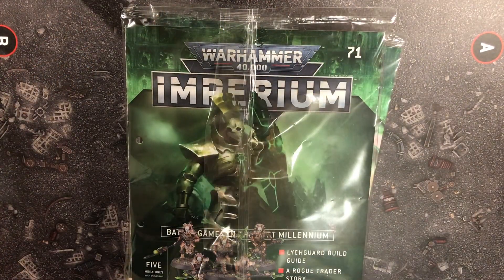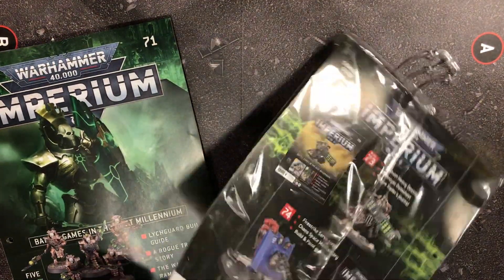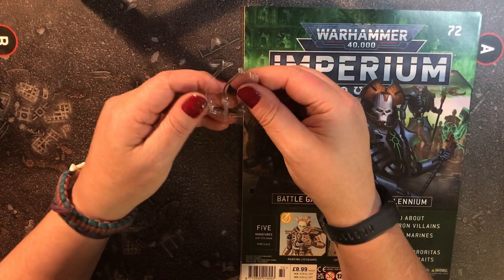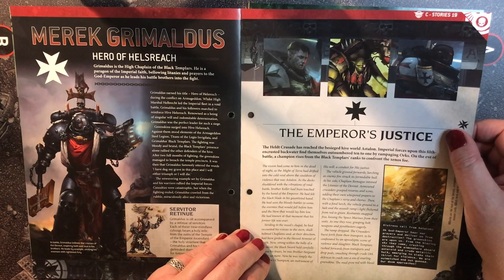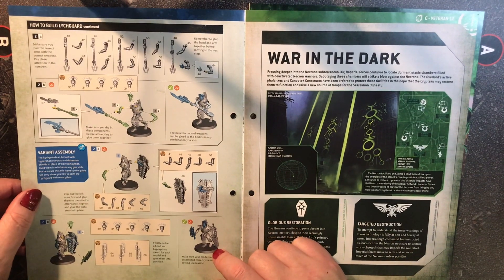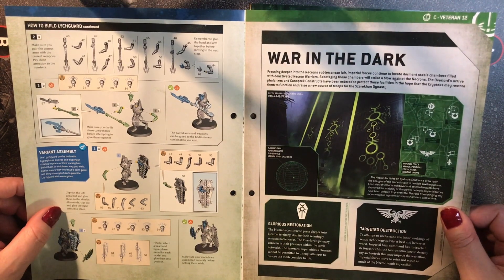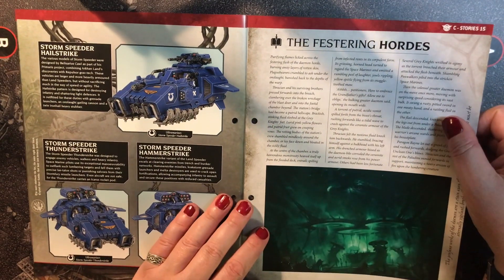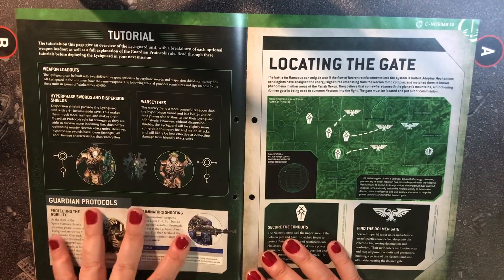Warhammer Imperium - Issues 71 & 72 Necron Lychguard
It’s definitely 71 & 72.  Ignore the opening title.  I fluffed up.  😊

In this issue we build Necron Lychguard.  I went for shields and hyperphase swords as I think they look great.

XxxX 💙💖🤍💖💙